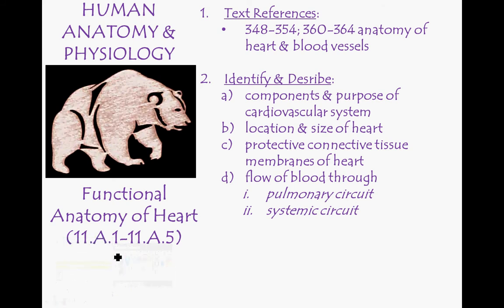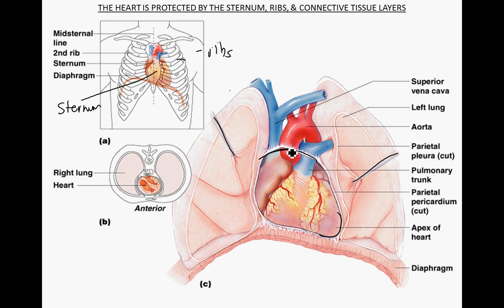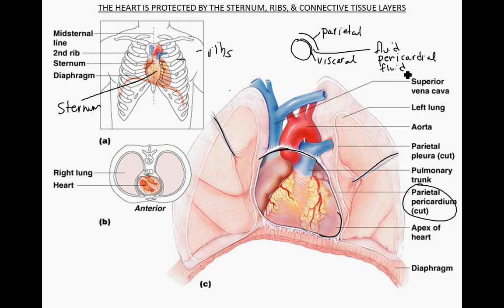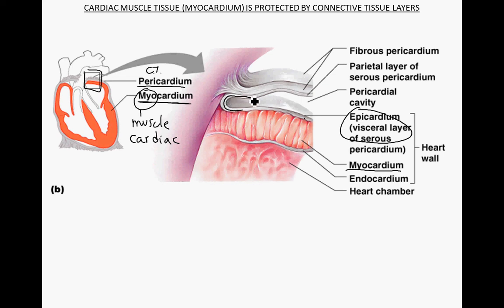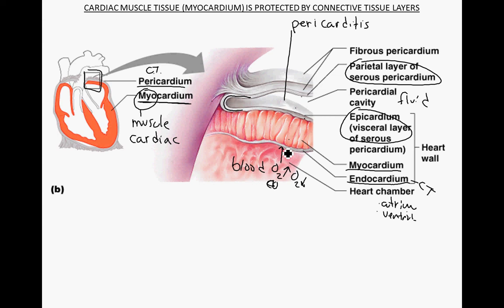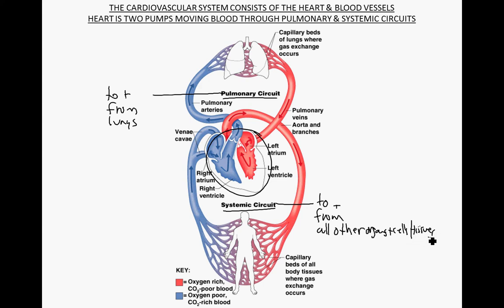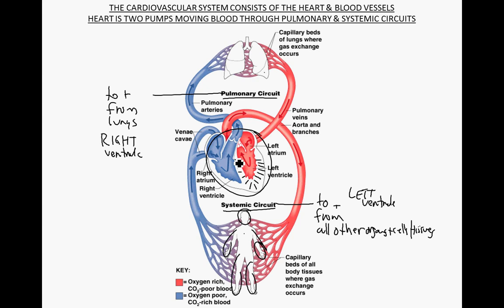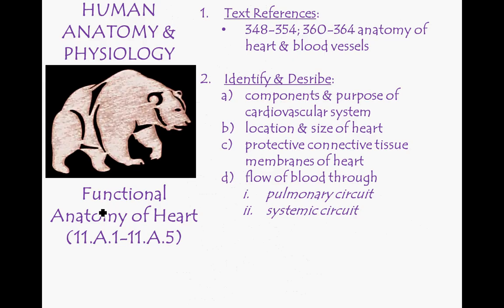Heart Anatomy 1